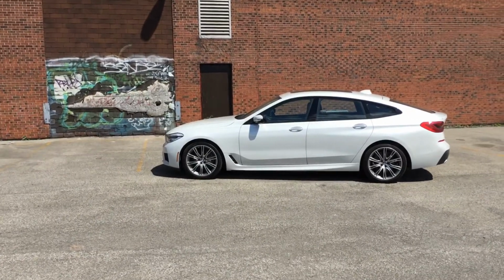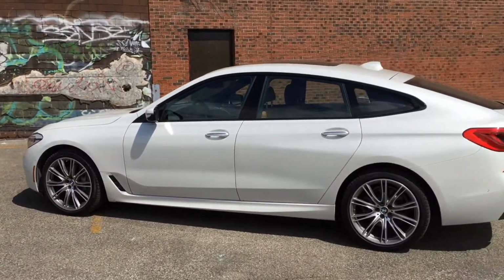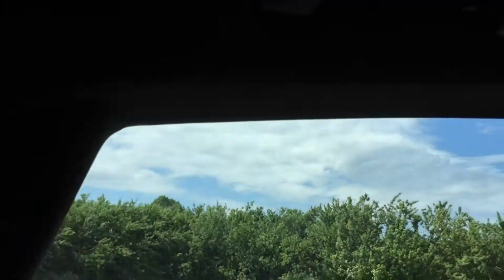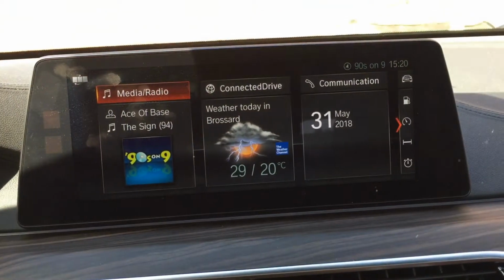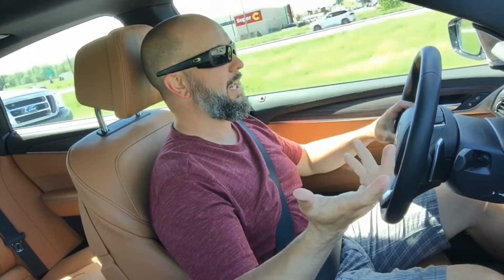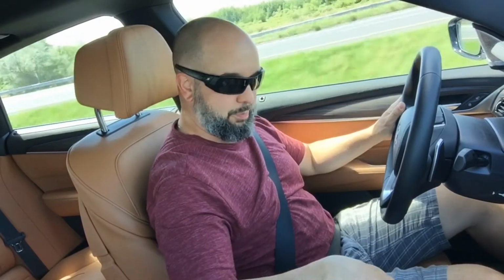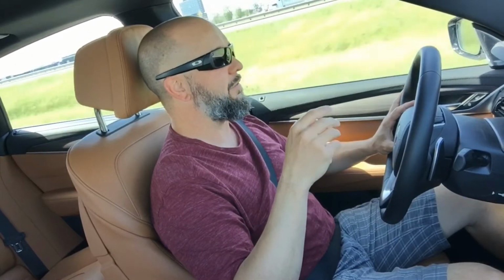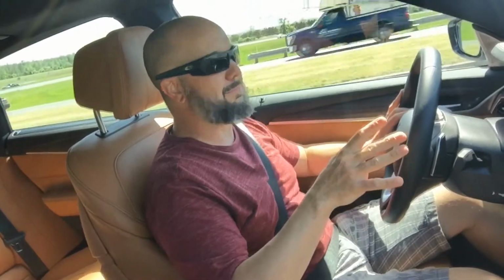Review: 2018 BMW 640i GT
Full review, inside and out, of the 2018 BMW 640i GT.